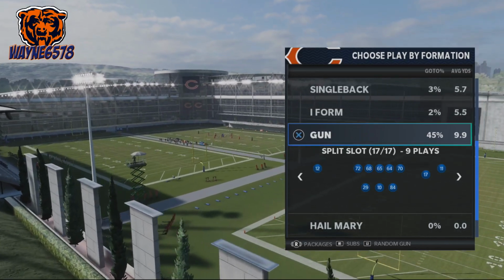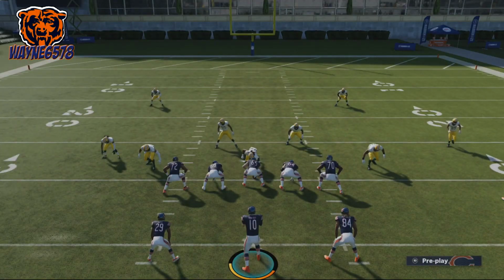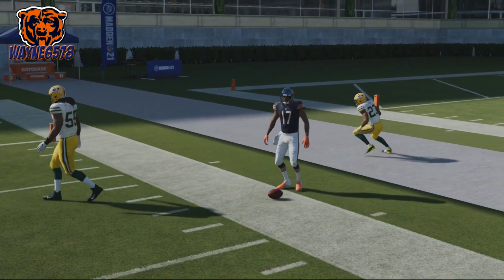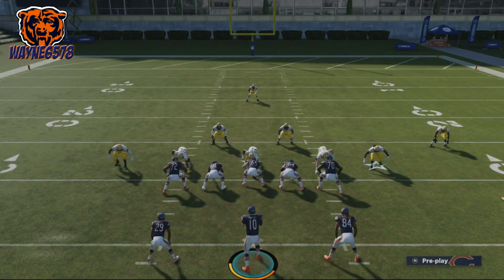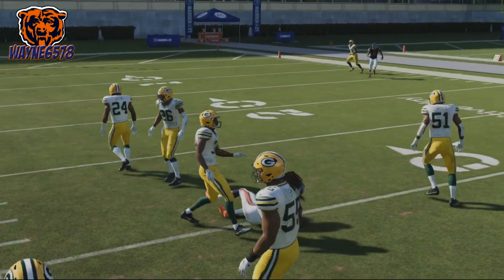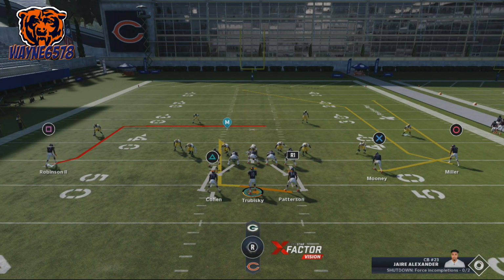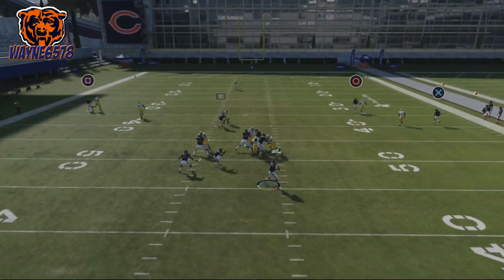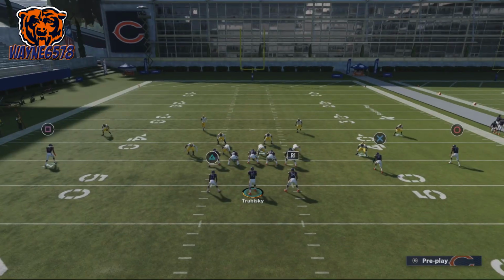MADDEN 21 BEST OFFENSIVE SCHEME - WIN NOW WITH THIS - BEST RUN AND PASS PLAYS TO WIN PART 2💥🔥💥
Today I break down my new run scheme in Madden 21.  Use my Gun Split Slot Mini Scheme Offense in a Head to Head and Ultimate Team Gameplay. This is Madden 21 best Offensive scheme in the game!  My Madden NFL 21 Offensive Tips! Ebooks

Playbooks: Browns, Jets, Texans
Formation: Gun Split Slot
Run Plays: FB Inside, Inside Zone Split, HB Sweep Wk
Pass Plays: Slot Flood, Slot Post Angle, PA Wheel Switch, HB Slip Screen

Pass Play Setup and Reads:
Slot Flood
1.  (Option) out route triangle to left,
Left side reads, Triangle, Square
Right side reads, Block triangle RB, R1, X,
2.  Slot Post Angle
Reads: X, Triangle, R1
if man defense you can look to square or circle when they make there cuts.
3. PA Wheel Switch
1. Block Triangle running back
Reads: R1, X, Square
optional setup motion triangle rb out to slot,
Reads: R1, Triangle, Square

MADDEN 21 BEST POST PATCH SCHEME - YOU WILL WIN WITH THIS - BEST RUN AND PASS PLAYS TO WIN PART 1💥🔥💥

►Get my full offensive and defensive ebooks!